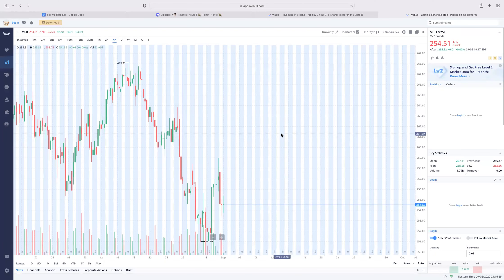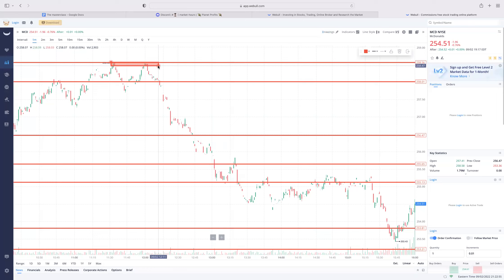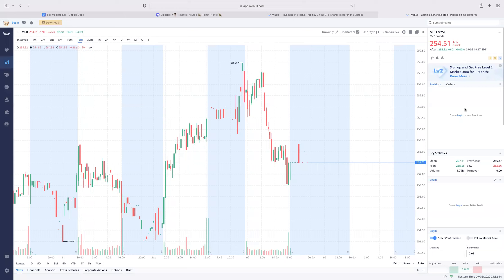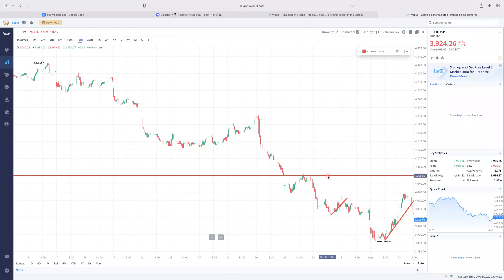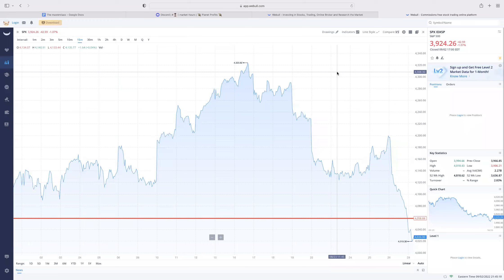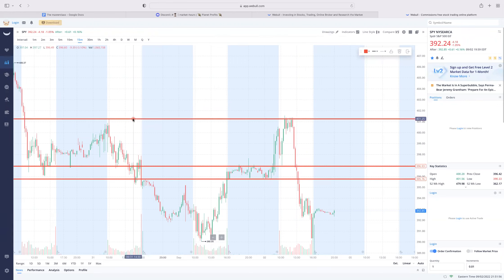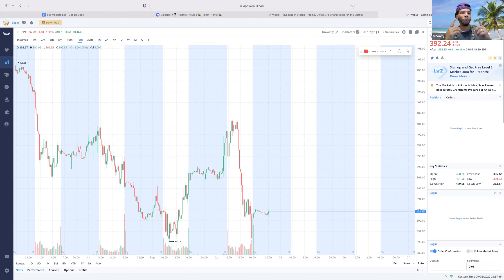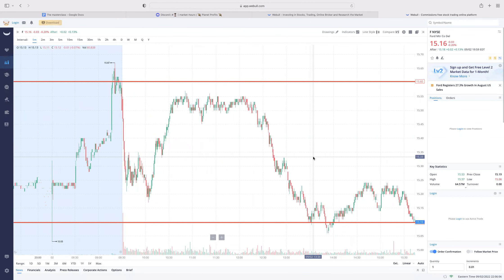Charting for Day Trading and Creating Impulse